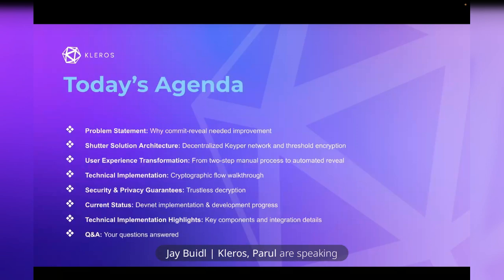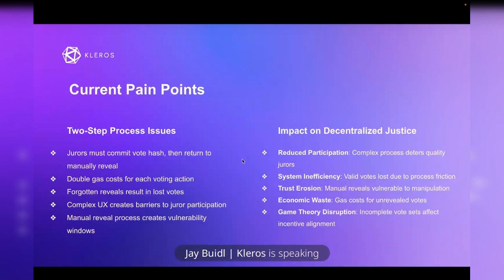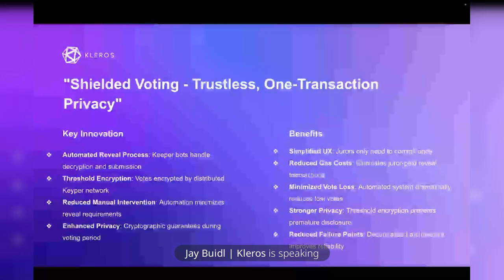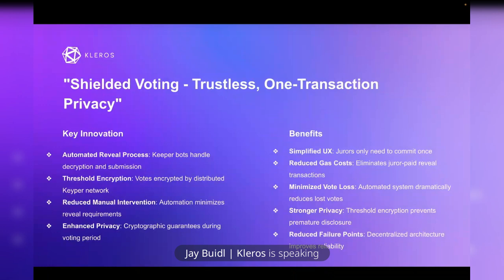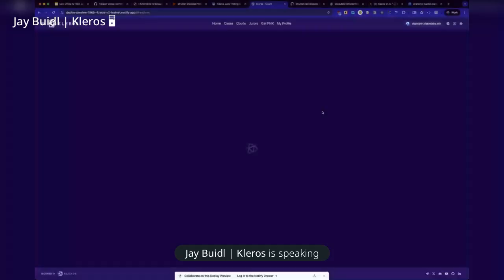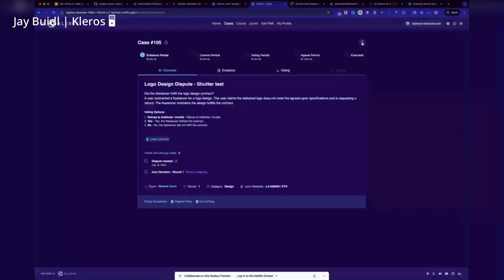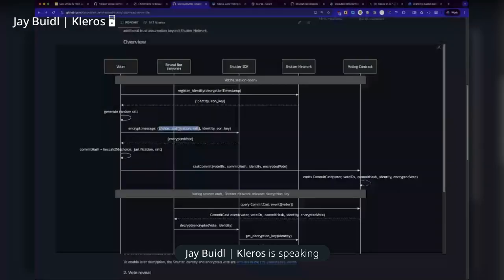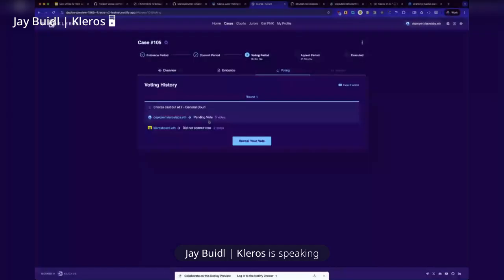Dev Office Hours | Shielded Voting with Shutter Network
🛠️ Session roadmap:

Problem Statement – Why the two‑step commit‑reveal needed improvement

Shutter Integration Architecture – Leveraging Shutter’s decentralized Keyper network

UX Transformation – Moving from two transactions to seamless one‑click voting

Technical Implementation – The cryptographic flow: encrypt → store off‑chain → auto‑reveal

Live Demo – New voting experience on Court V2 testnet

Security & Privacy Guarantees – Trustless decryption, no single point of failure

Current Status & Metrics – Testnet performance & keeper bot automation success

Future Roadmap – Mainnet launch & support for more dispute types